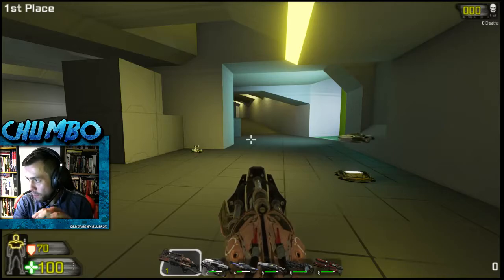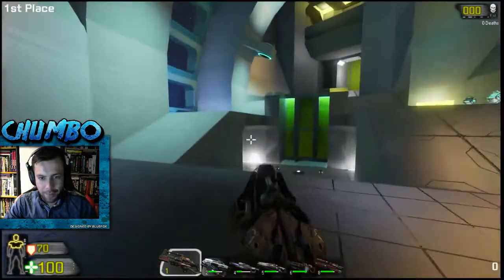Unreal Tournament Pre Alpha latest commit overview and discussion. 14.08.14 - 3 / 4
Note, this build is in PRE PRE ALPHA stage and does NOT represent the final product. This game will change ALOT during future development.